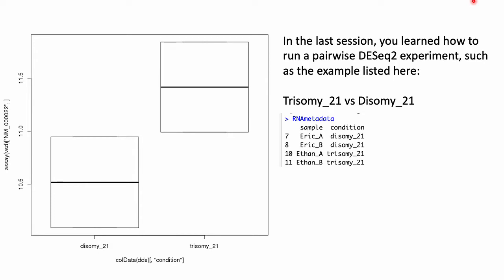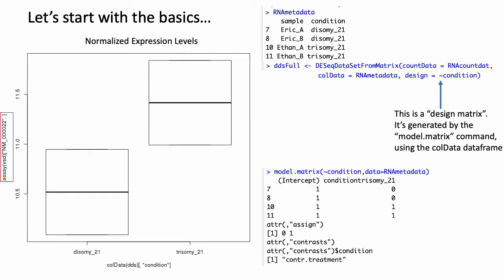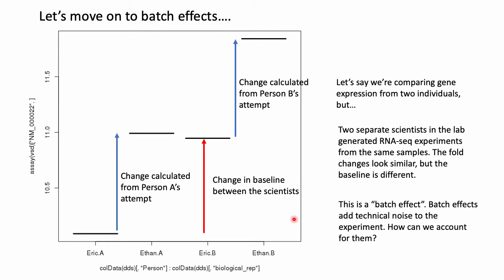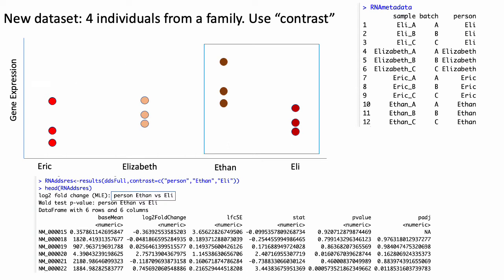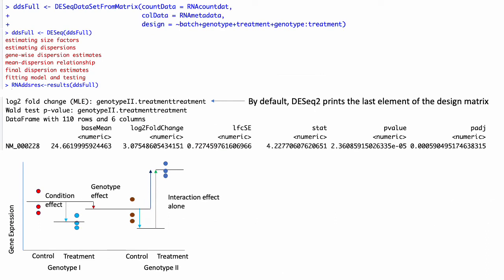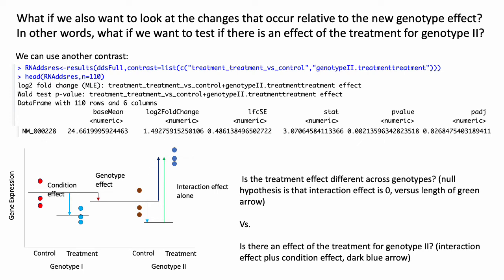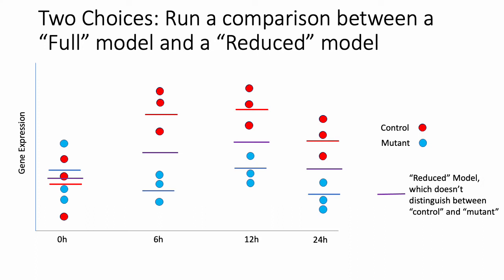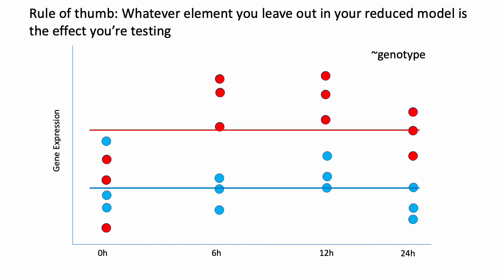Multifactor Designs in DESeq2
This video will talk about advanced conditions and designs for differential expression analysis in DESeq2.

Created by: Sam Hunter 2022.